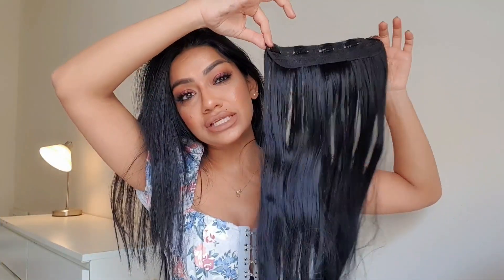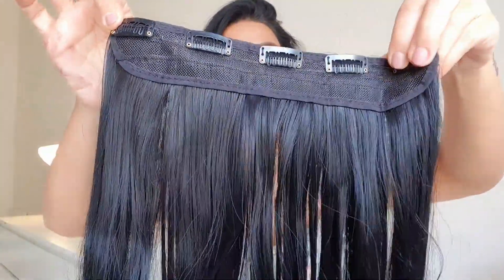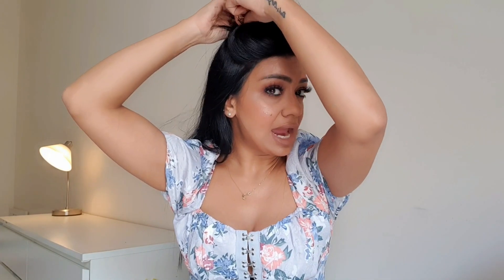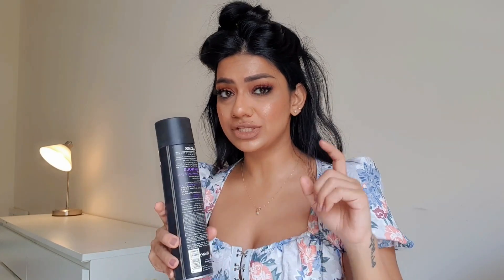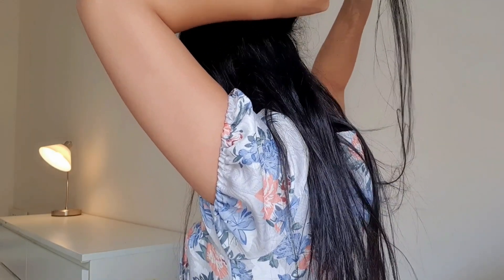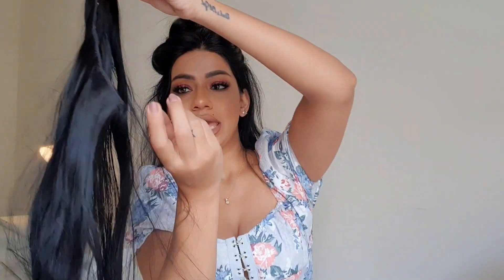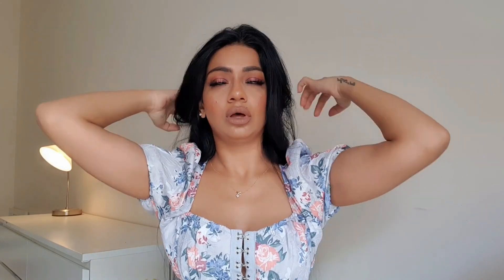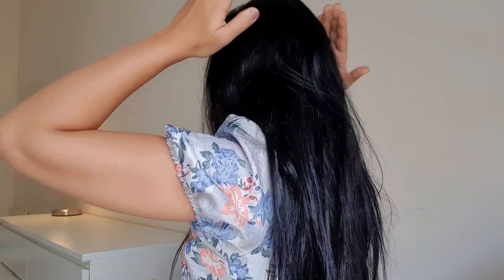Hair extensions / Clipon hairextensions /Easy hairstyling /Extensions